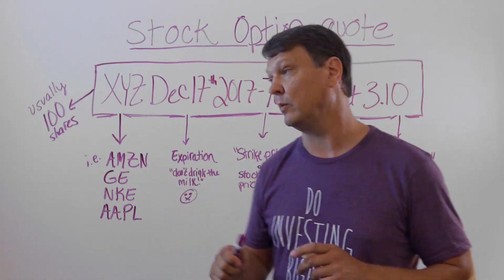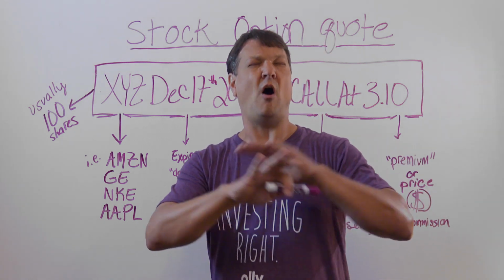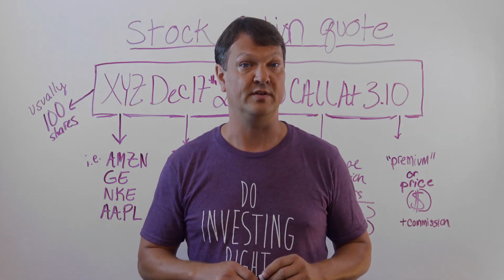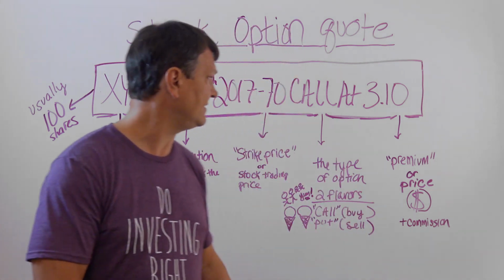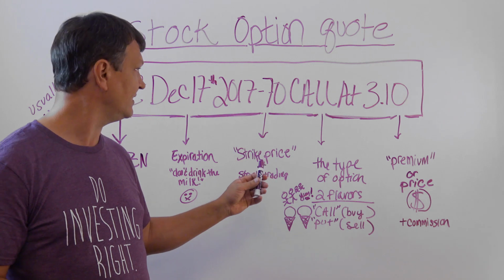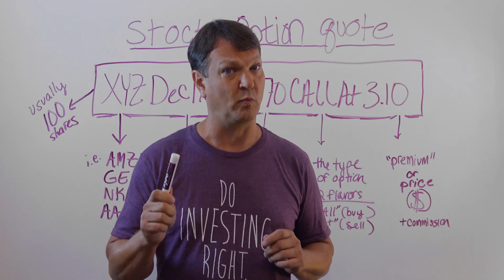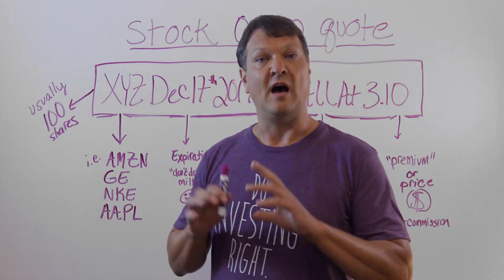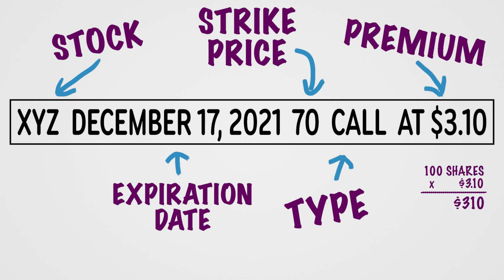Option Trading Basics: How to Read a Stock Option Quote [Ally Whiteboard Video Series]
There are five parts of a standard stock options quote: stock symbol, expiration date, strike price, type, and premium. Watch the Ally Whiteboard Video Series, featuring our “option guy,” Brian Overby, who provides clear, easy-to-understand option trading explanations to help you get started.

Options involve risk and are not suitable for all investors. Review the Characteristics and Risks of Standardized Options brochure before you begin trading options. Options investors may lose more than the entire amount invested in a relatively short period of time.